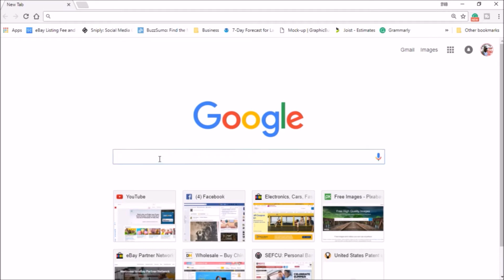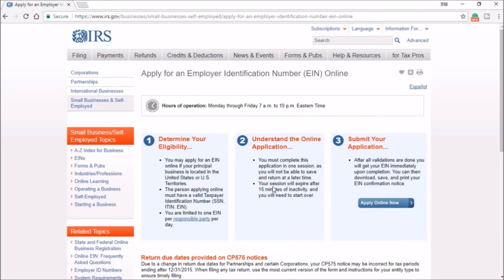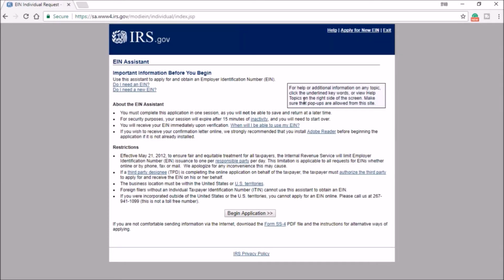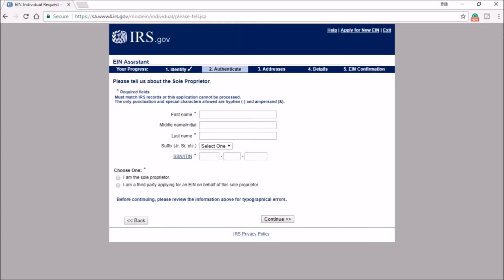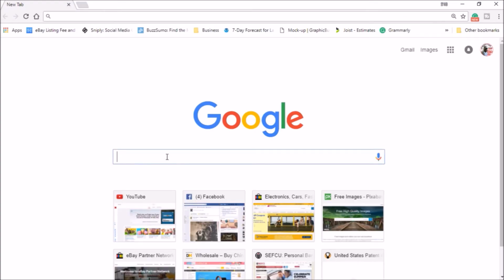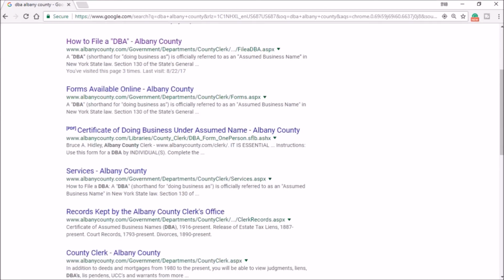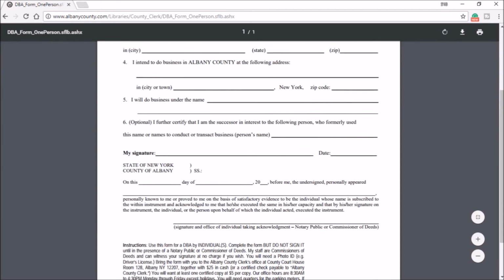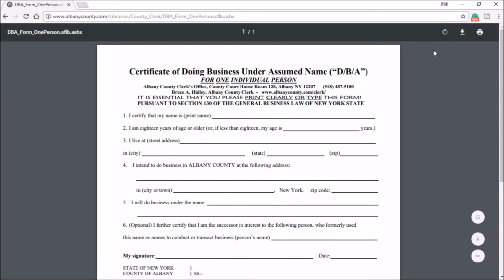How to become a contractor (Starting a new painting business for beginners) part 1 of 3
In this series, I will show you how to start a painting business for beginners and what you need to do to market and run your company once you establish it.
this varies by each state but you will get to see step by step what you need to do to name your business, how to register your business and obtain an EIN.
It's not complicated once you know where to go and what you will need to get started.

Part 1  focuses on a company name, obtaining an Employer Identification Number  and getting your DBA